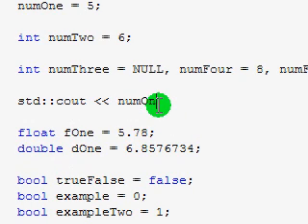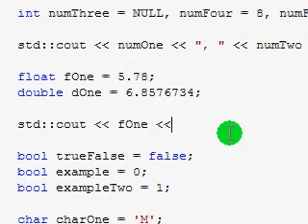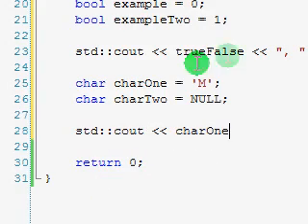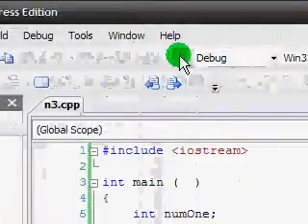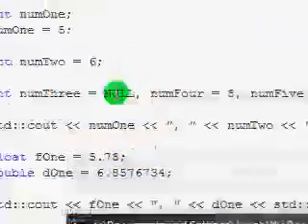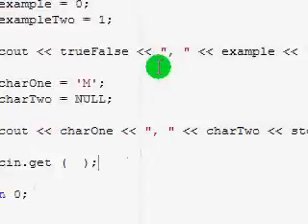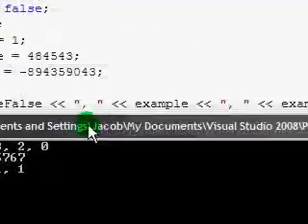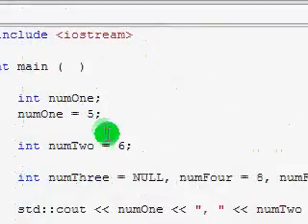C++ Tutorial #3 - Part 3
This is part three of the third tutorial in the new C++ series covering primitive variable types.